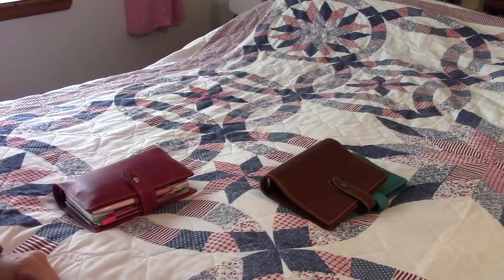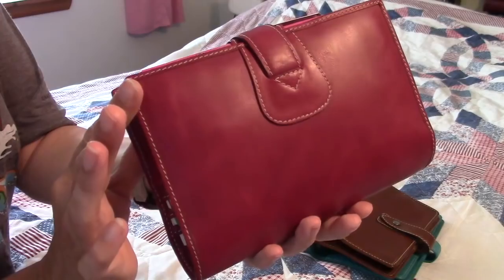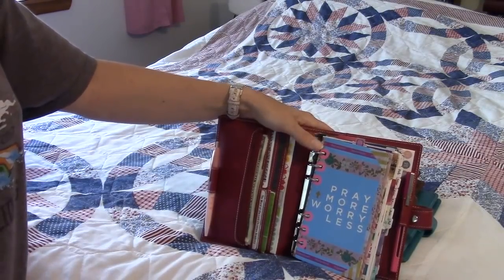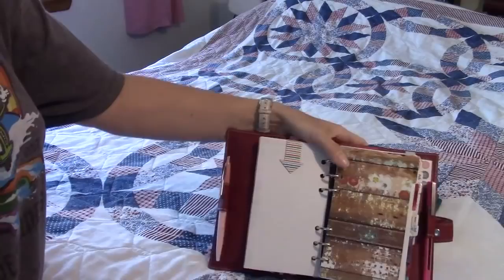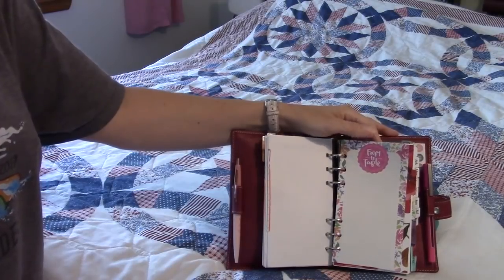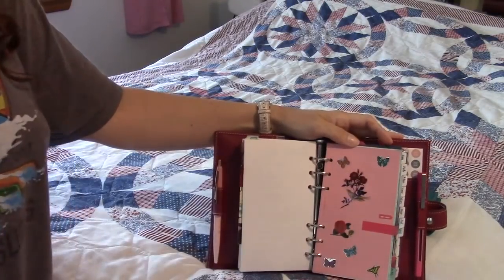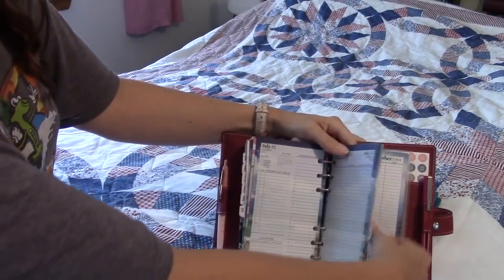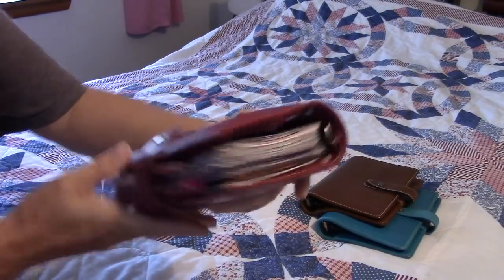One Planner, July 2018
I would call this part of "One Book July," but I almost am already in only one planner.  Here is my current planner setup.